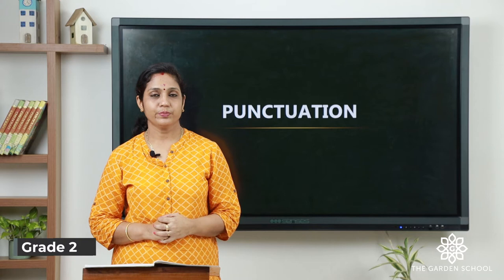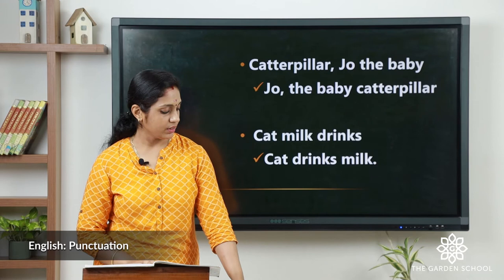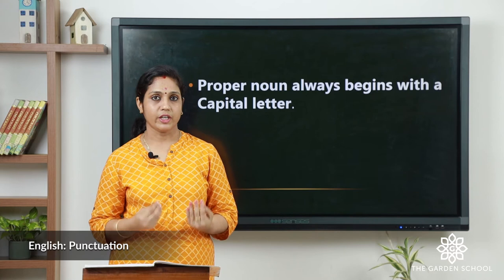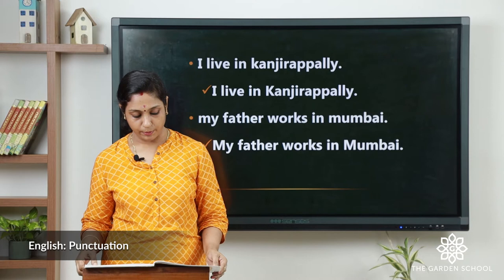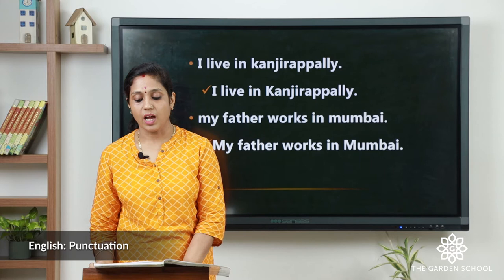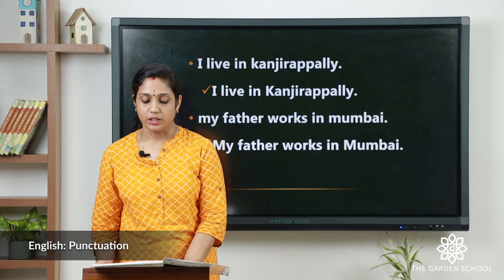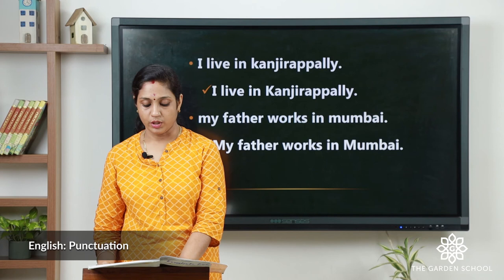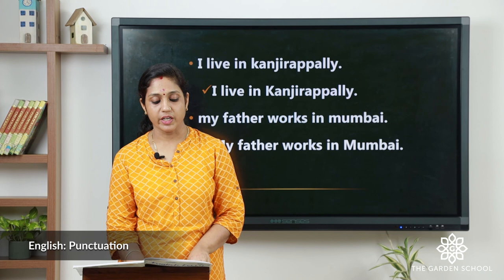Grade 2 English, Chapter 1, Class 3, Punctuation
Online classrooms for Grade 2 students of The Garden School. Subject: English, Topic: Punctuation.